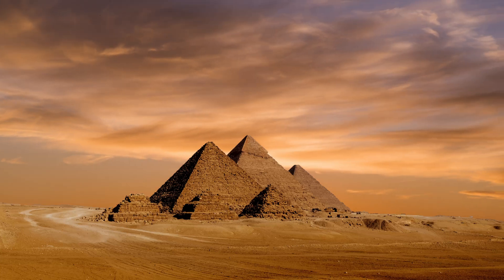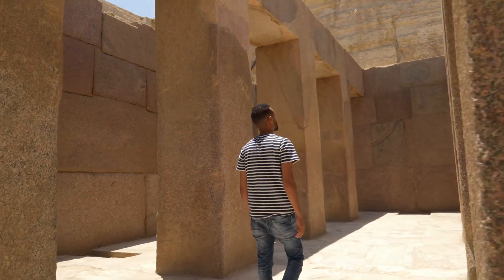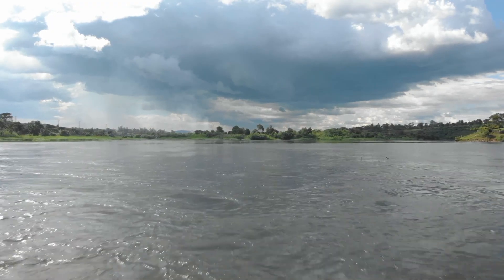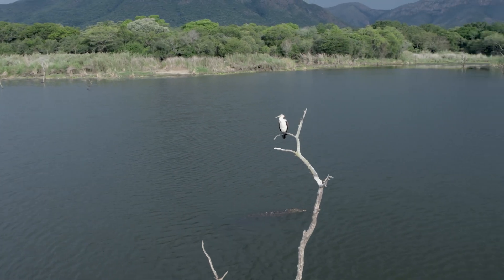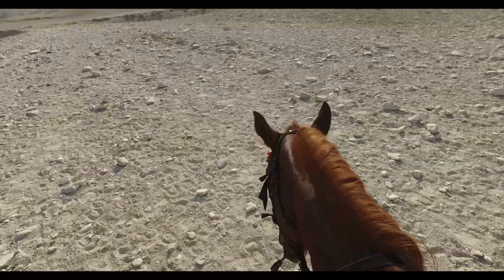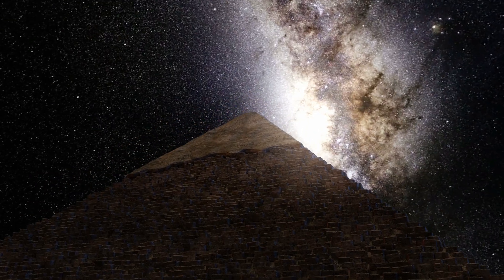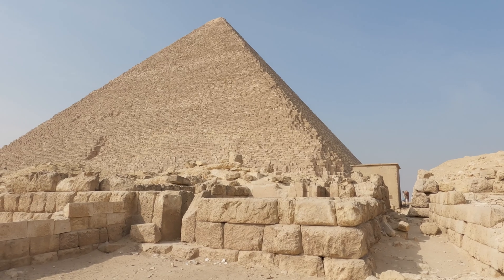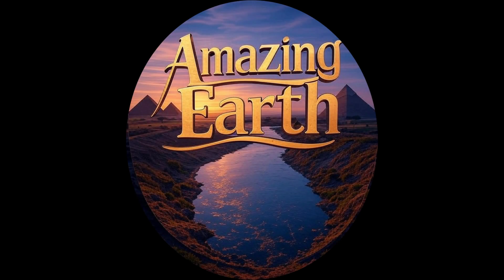Scientists Found a Hidden Room in the Pyramid!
Explore the mysteries of the Giza pyramids, as modern technology and Artificial Intelligence help us pull secrets from the stones of ancient Egypt. Discover what ancient civilizations left behind, as we explore how AI and cosmic rays have aided in archaeological discoveries and exposed a massive chamber hidden within the pyramids of Giza. What other mysteries remain hidden within?

For 4,500 years, the Great Pyramid of Giza held a secret the size of a passenger jet. No ancient text mentioned it, and no explorer ever found it. Then, scientists used Artificial Intelligence and cosmic rays to look inside the stone—and revealed the first of many secrets that technology is now unlocking from our ancient past.

Join us on Amazing Earth as we delve into the stunning intersection of archaeology,  AI and Modern Technology. In this documentary, we explore the groundbreaking discoveries at the Great Pyramid that are rewriting history. We go beyond the headlines of the massive hidden chamber to reveal how modern science is solving the pyramid's oldest mysteries—from how millions of stones were moved to who really built these wonders of the ancient world.

In this video, you will discover:

🔹 The Big Void: How cosmic ray muon tomography, a technology that uses particles from space, unveiled a massive, sealed chamber hidden above the Grand Gallery since 2500 BCE.
🔹 Stone Fingerprints: The forensic science—like X-ray fluorescence—that created a chemical fingerprint for each stone, proving exactly where they came from and revealing the industrial-scale supply chain of the ancient Egyptians.
🔹 The Ghost River: The recent 2024 discovery of the Khufu Branch, a now-extinct arm of the Nile River that served as a superhighway for transporting stones directly to the Giza plateau.
🔹 Debunking the Slave Myth: The definitive scientific evidence, from skeletal analysis to isotope data, that proves the pyramids were built not by slaves, but by a skilled, well-fed, and medically-cared-for workforce.
🔹 The Future of Discovery: A look at the next generation of technology—from micro-robots to ground-penetrating radar—that will continue to unlock the secrets of Egypt's pyramids.

This is the story of how cutting-edge algorithms and advanced sensors are finally allowing us to read the stories written in stone.

TIMESTAMPS / CHAPTERS:

00:00 - Intro: A Chamber Hidden for 4,500 Years
00:36 - The Chamber of Secrets: X-Raying the Pyramid with Cosmic Rays 01:28 - Stone Fingerprints: Reading the Chemical History of Giza
03:01 - The Ghost River That Built the Pyramids
04:18 - The Slave Myth: What Science Says About the Builders
05:46 - AI Mythbuster: Were Aliens the Architects?
06:27 - The Final Frontier: What's Next for the Great Pyramid?

Don't miss our next journey into the wonders of our world!

ABOUT AMAZING EARTH:

Discover the hidden stories and breathtaking wonders that make our planet truly extraordinary. Amazing Earth is your gateway to the mysteries of history, the marvels of natural landscapes, and the brilliance of human-made wonders. Through captivating, documentary-style videos, we bring ancient civilizations and legendary landmarks to life.